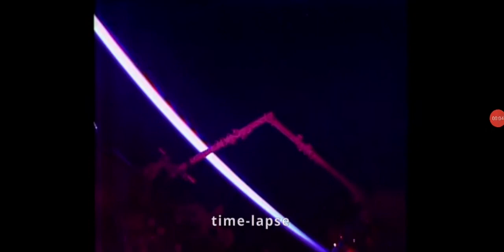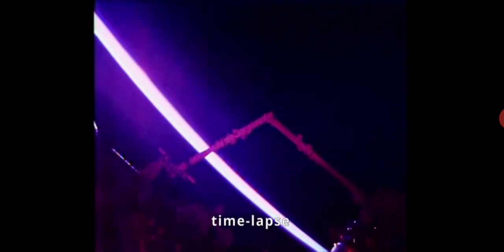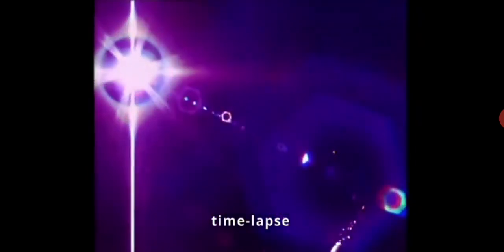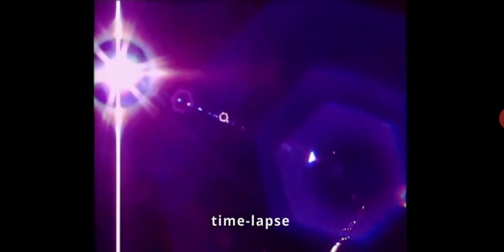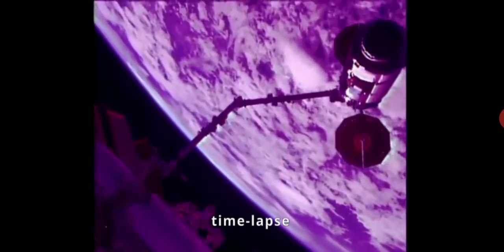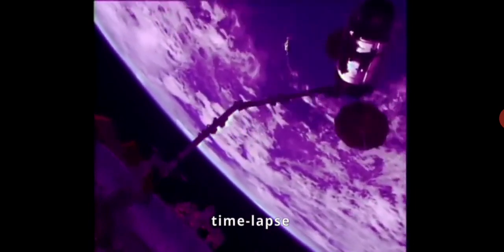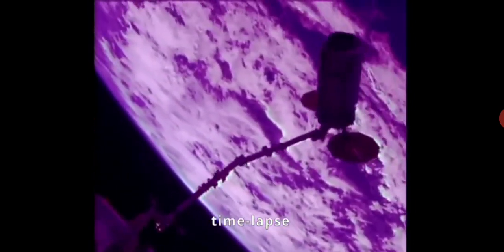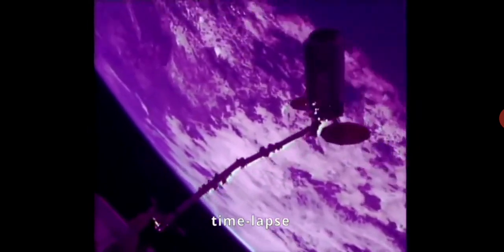The international space station & the cannonball orhestra present Globe evidence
Mind blown